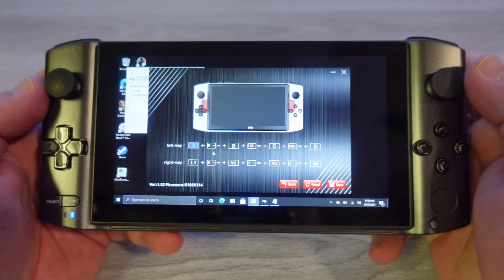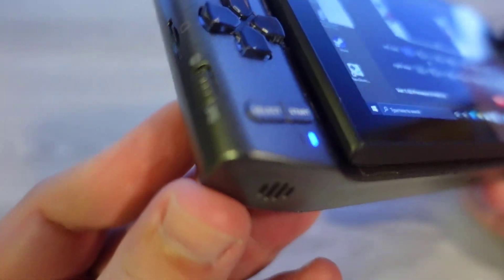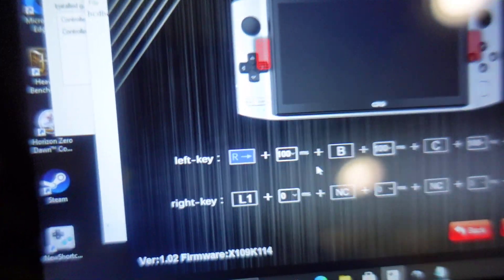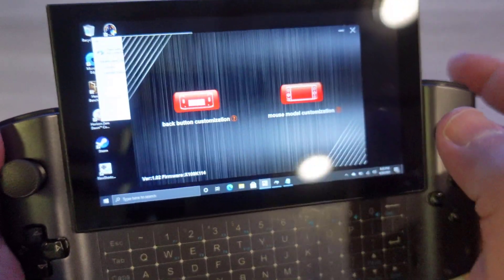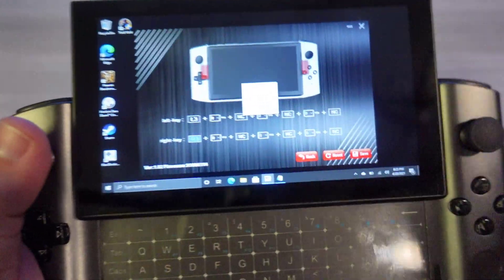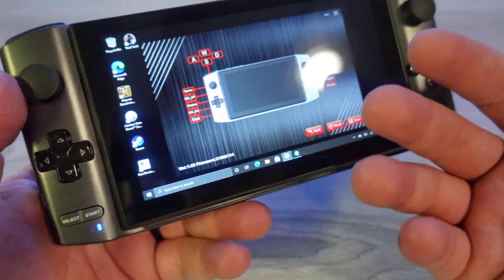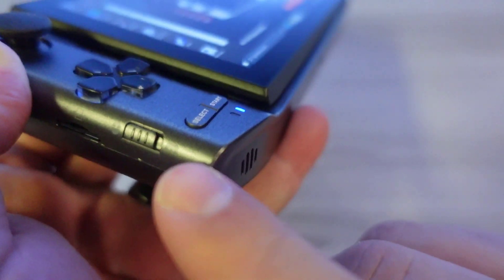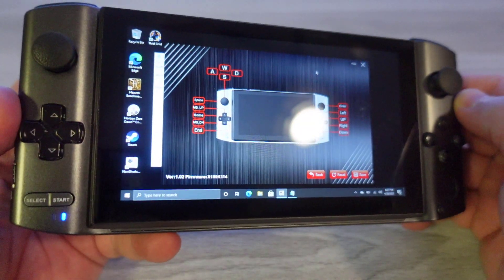GPD Win 3 - Back Button Configuration Tool! Includes Mouse Mode Editor!